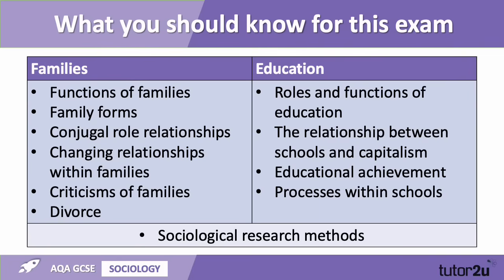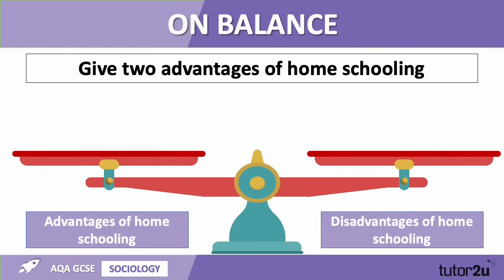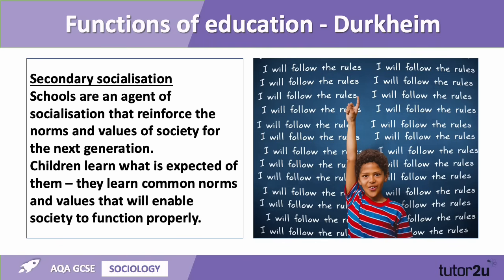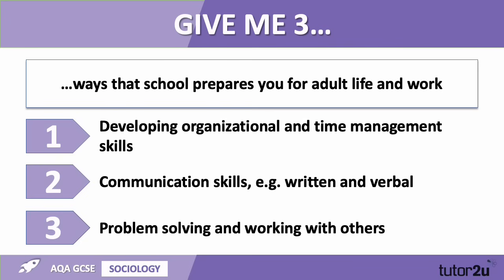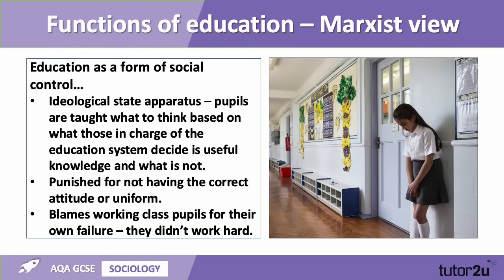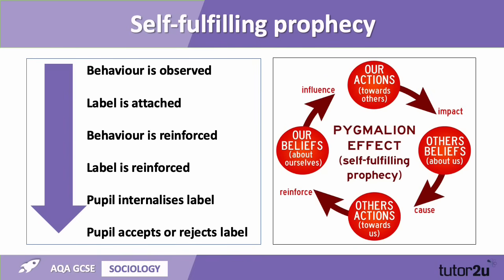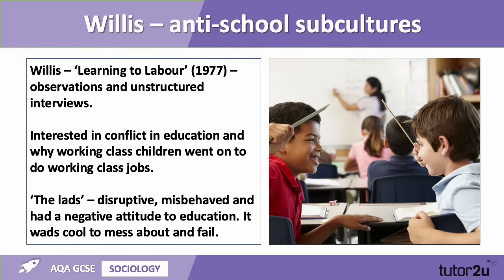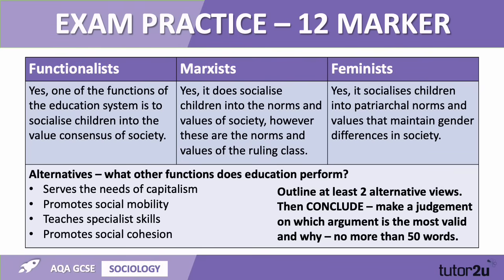AQA GCSE Sociology 2022 | Warmup for Paper 1 (Education)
Here's a warm-up video that is ideal to use in the last few hours before the AQA GCSE Sociology Paper 1 (2022) on Education.